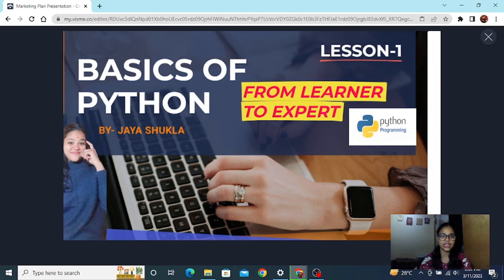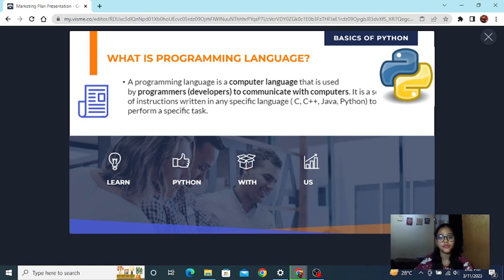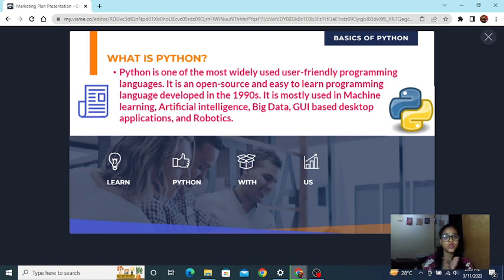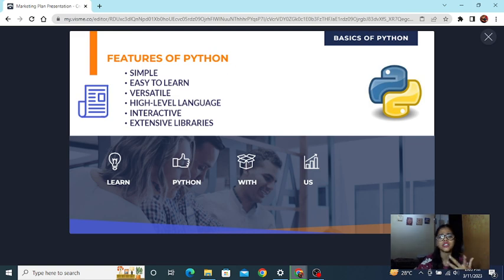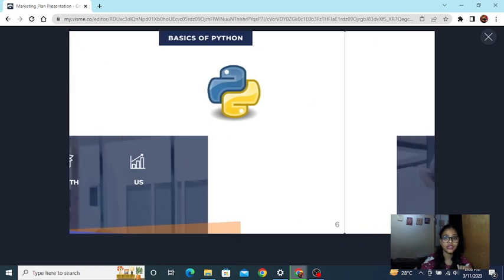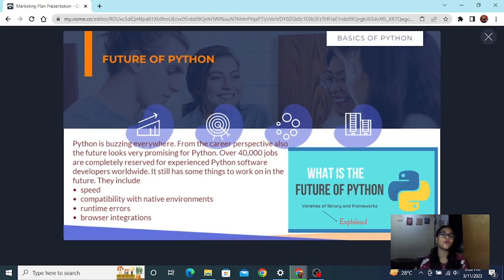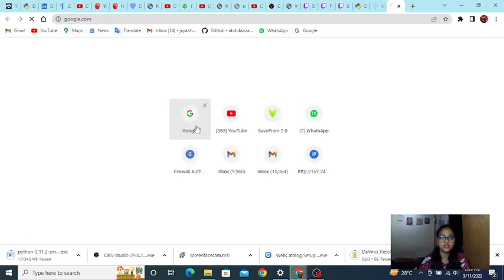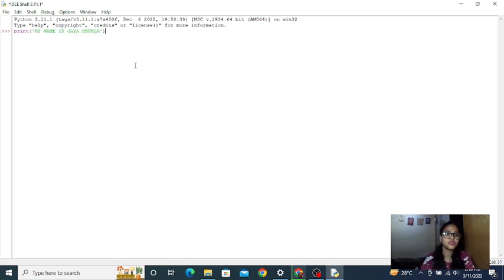Lesson 1- BASICS OF PYTHON || FROM LEARNER TO EXPERT || Jaya Shukla